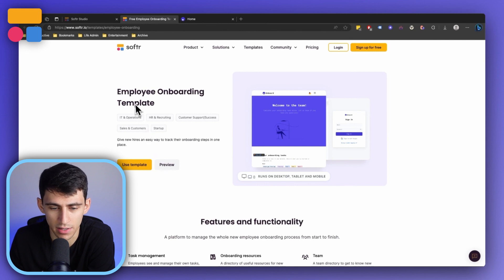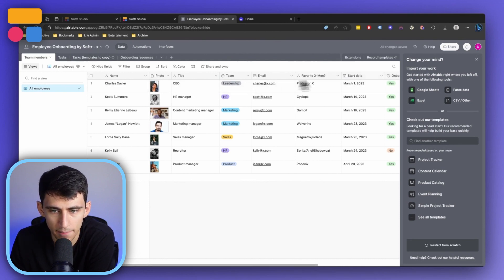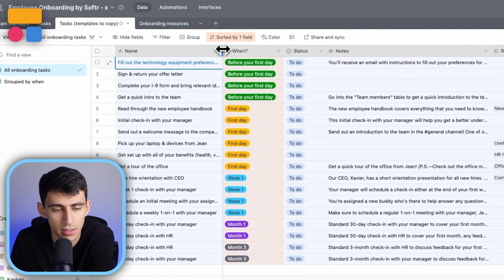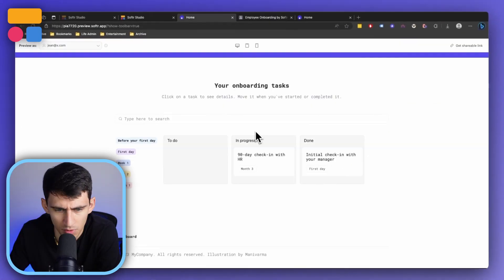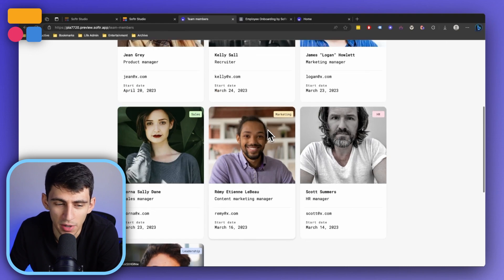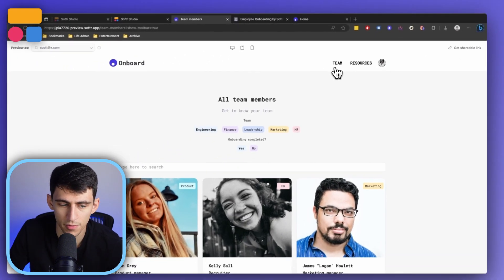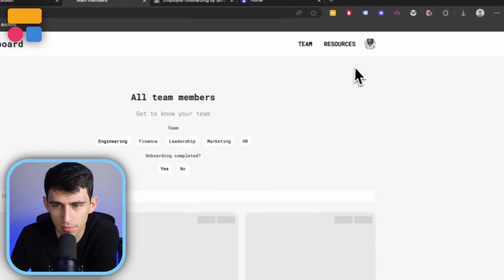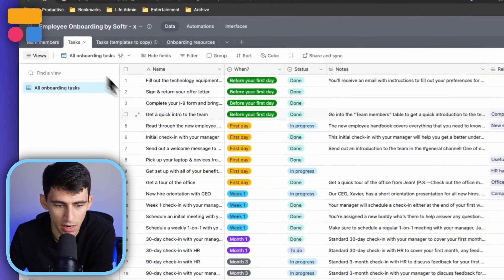How to Build an Employee Onboarding System with No-Code (+ Free Template)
Maximize your team's onboarding experience with Softr! In this video, we dive deep into the intricacies of our Employee Onboarding template.

With this Employee Onboarding system template, you can onboard new hires to your company — complete tedious paperwork, make introductions, and share important information all without coding!

⏰ TIMESTAMPS:
0:00 - Introduction to Employee Onboarding
0:34 - Exploring the Onboarding Interface & Tasks
1:48 - HR's Unique User Experience & Onboarding Status
3:03 - Team Profiles & X-Men Reference
4:24 - Customizing the HR System & Conclusion